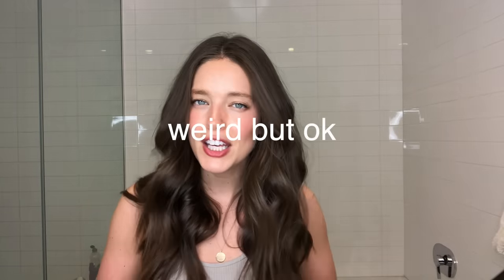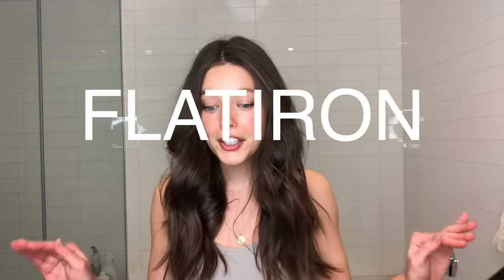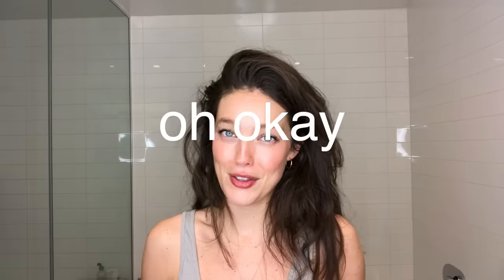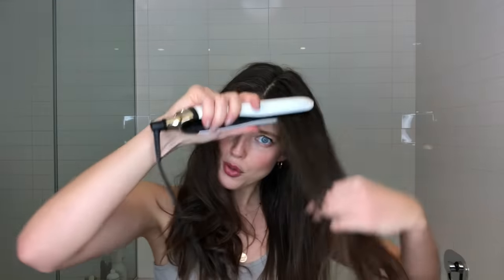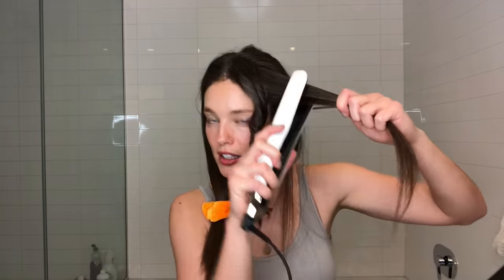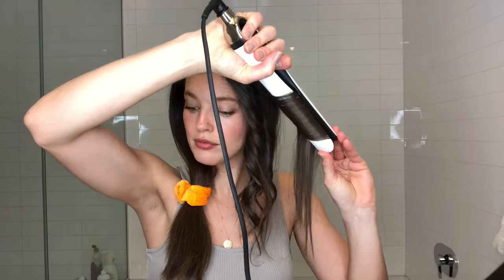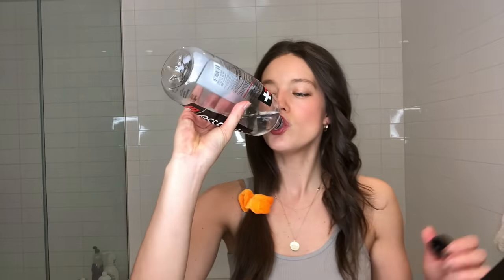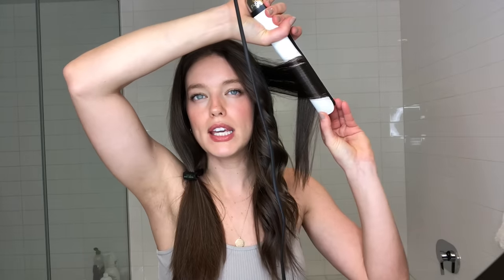Natural Beach Waves With A Flat Iron Tutorial | Emily DiDonato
Create perfect, beachy waves with just a flat iron and let's chat a little too. ;) I discovered this technique to create waves and I love it. It's how I've been styling my hair my last few videos! :)

Come say hi on my other channels!